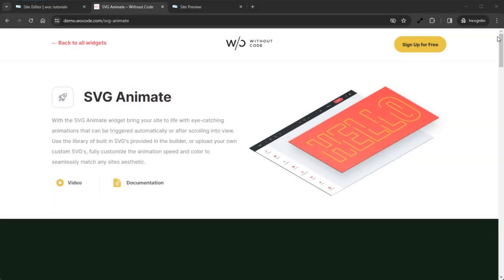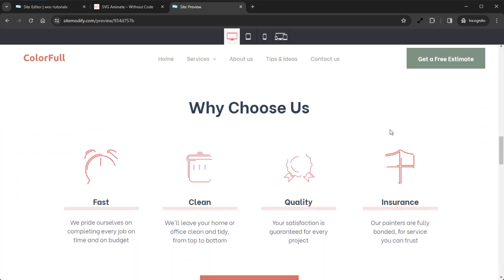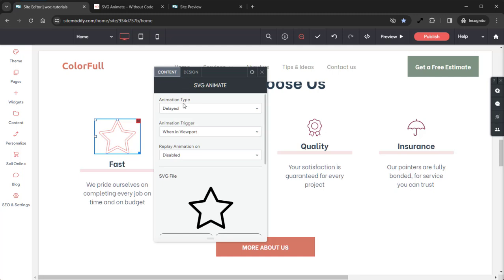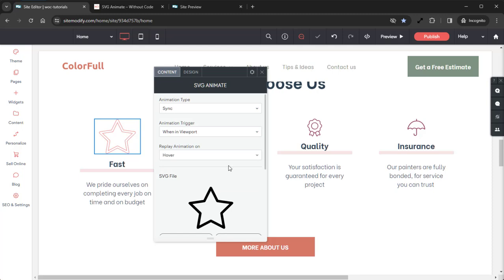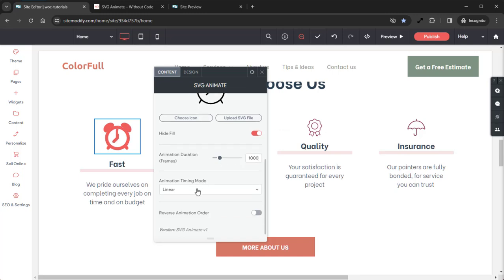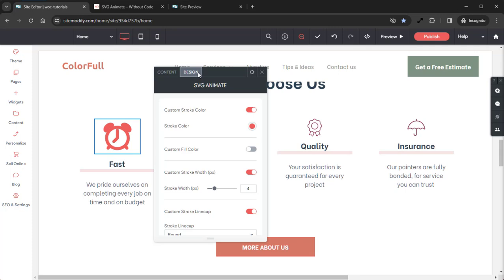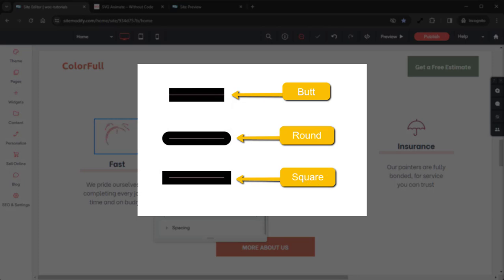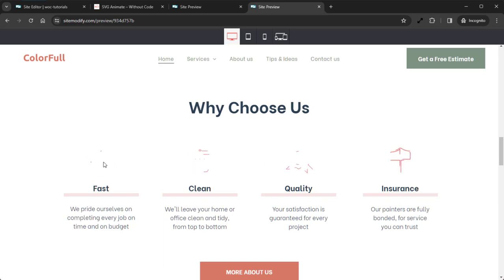SVG Animate Widget | Tutorial by Without Code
The SVG Animate widget takes any static SVG file and brings it to life with beautiful eye-catching animations. And since SVG files can be used for text, icons and all types of illustrations, there's almost no limit to the ways you can use this widget to liven up your site.